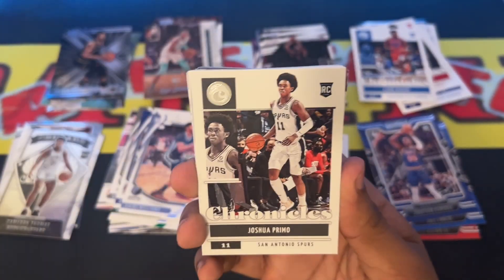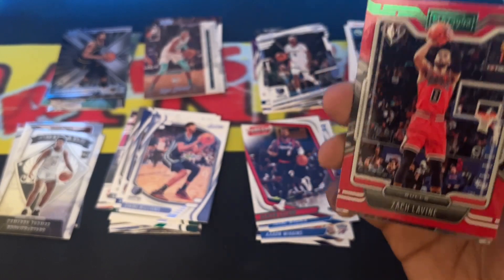OPENING MY FIRST FATPACK OF 21-22 RETAIL CHRONICLES 🚨🔥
ROAD TO 100 SUB 🚨